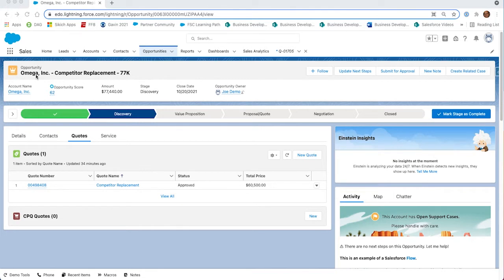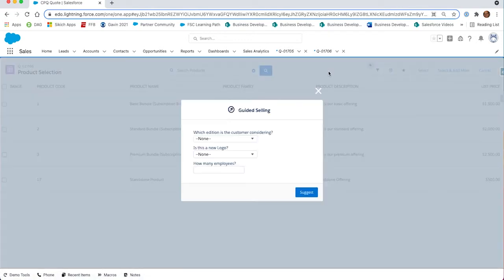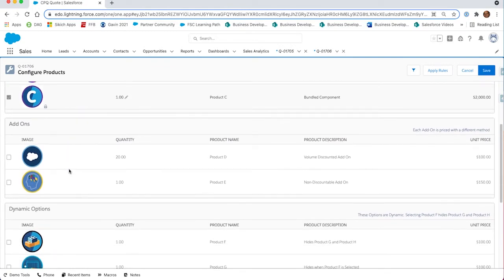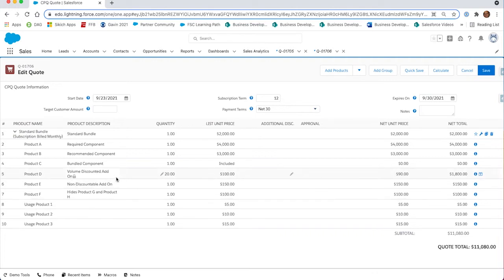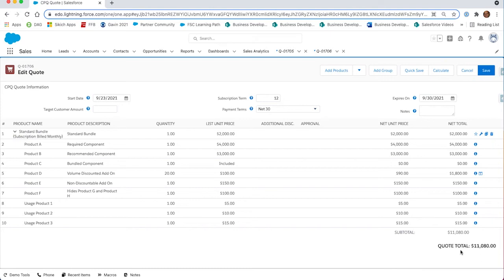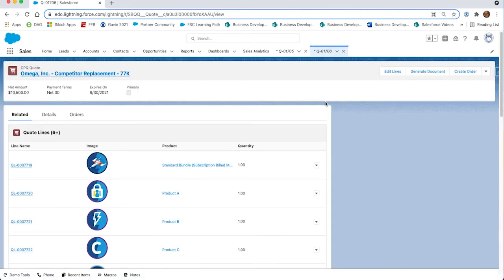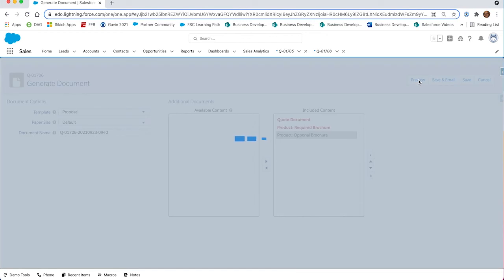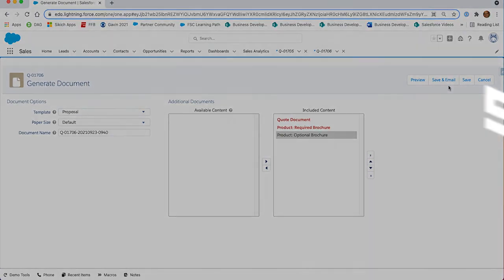Salesforce CPQ - Empower Your Sales Team with Advanced Quoting | Sikich